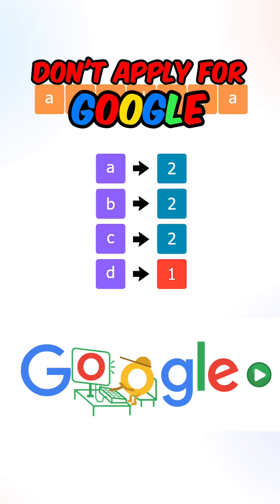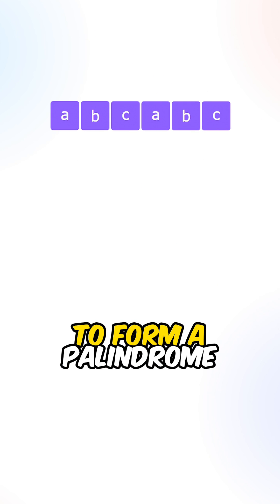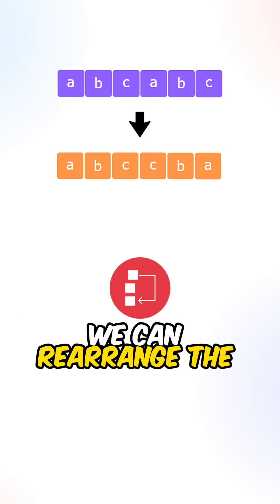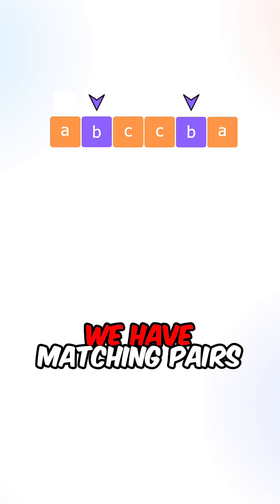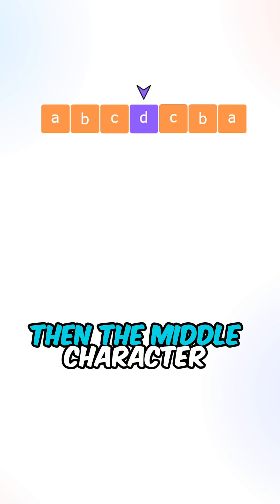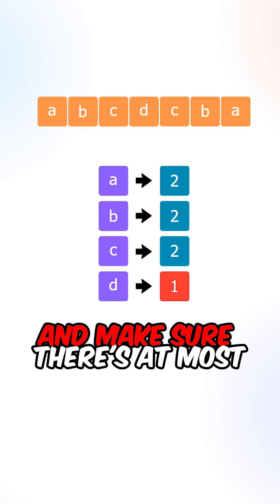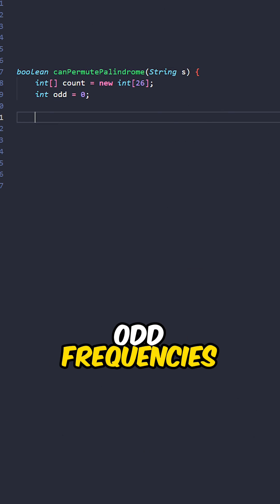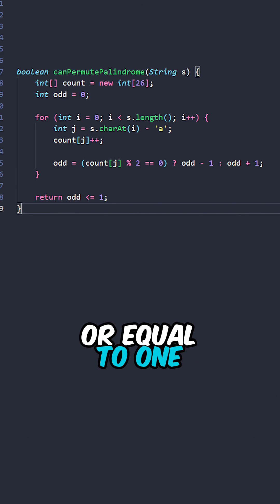Don't Apply For Google Interviews If You Can't Solve This String Coding Question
LeetCode 266, "Palindrome Permutation," is a problem that checks whether a given string can be rearranged into a palindrome.

A palindrome is a word, phrase, or sequence that reads the same backward as forward. In this context, a permutation is a rearrangement of the characters in the string.

The goal is to determine if there exists a permutation of the input string such that it can be a palindrome.

If such a permutation exists, the function should return true; otherwise, it should return false.

Time Complexity = O(n), where 'n' is the length of the input string